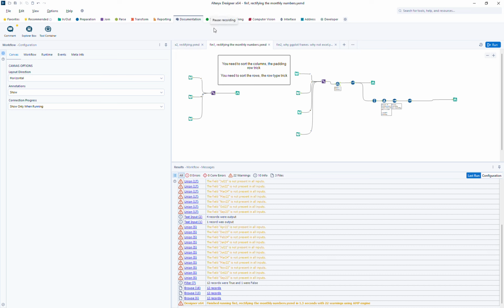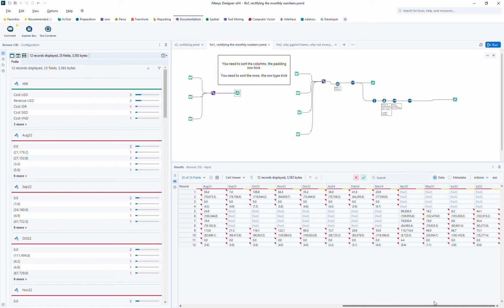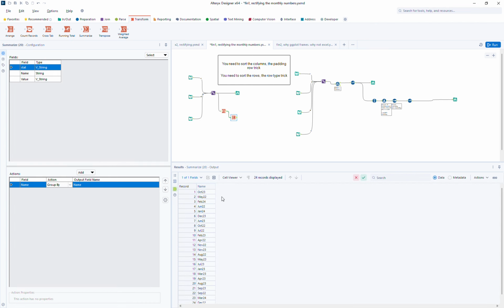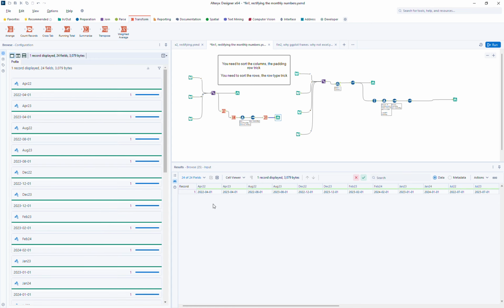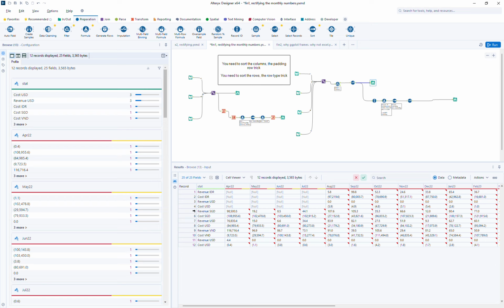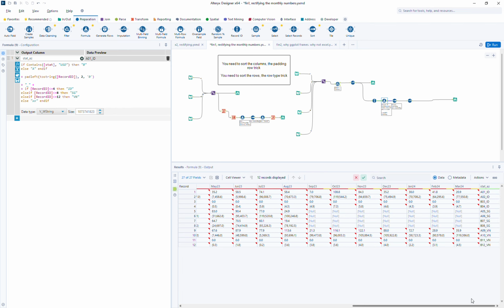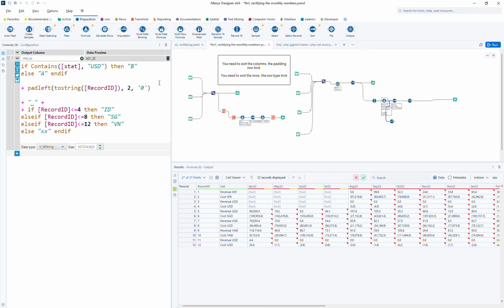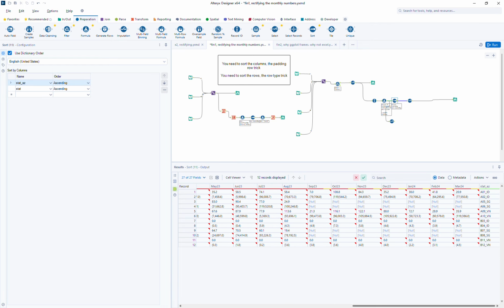yxbi may25, rectification, col sorting, row sorting